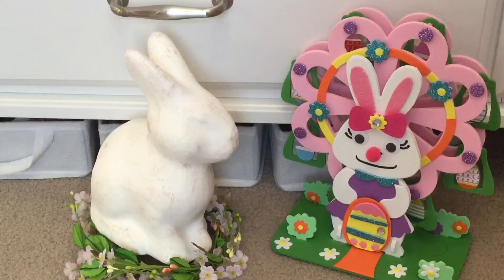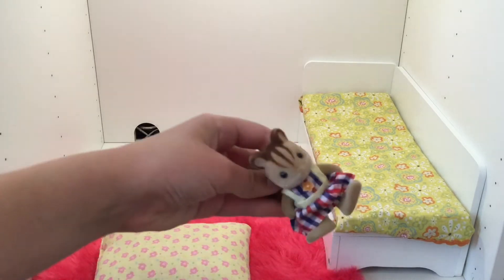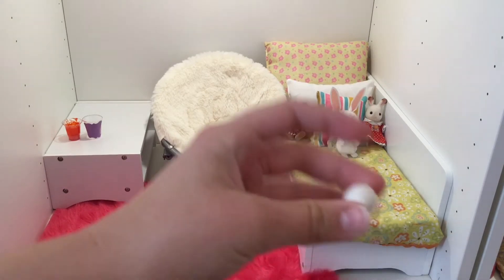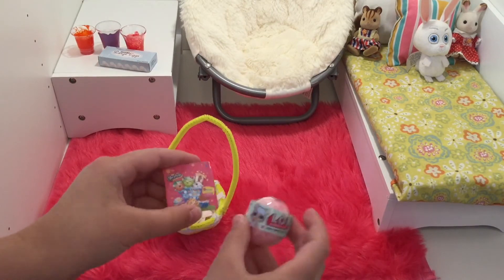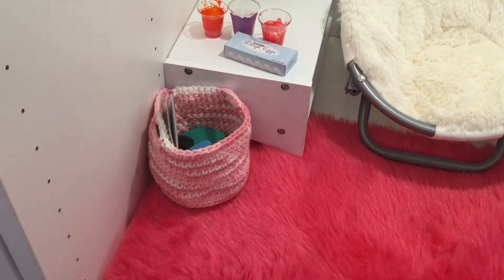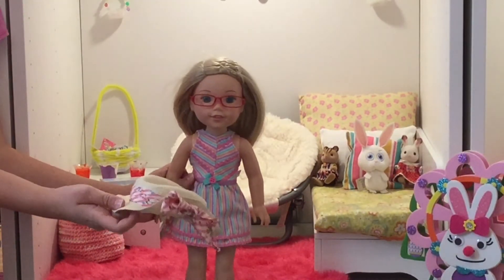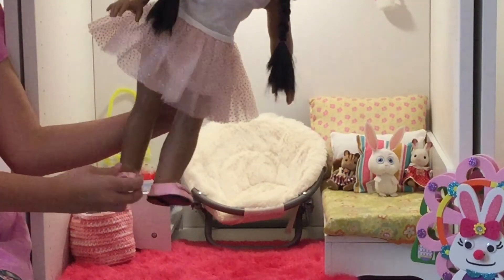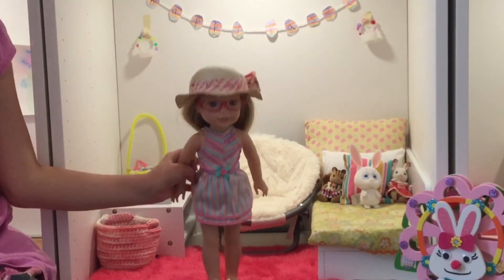My American Girl Doll's Easter Room | Decorating My Doll's Room For Easter | Dollie Holiday Special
Happy Easter everybody! Me and my doll wanted to celebrate by decorating her room for Easter. In this video I will show you my doll's Easter and spring room. I will also show you the special Easter outfits they are wearing too.